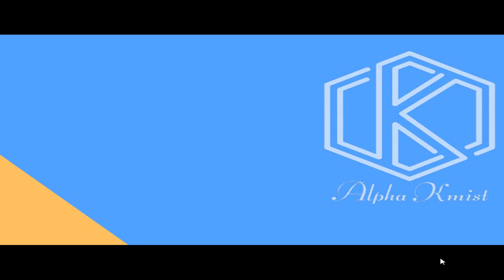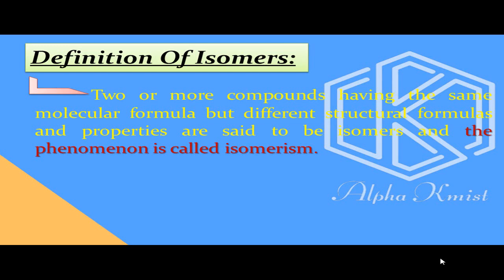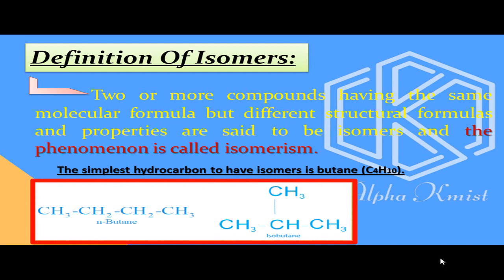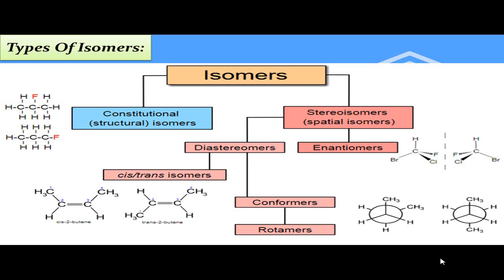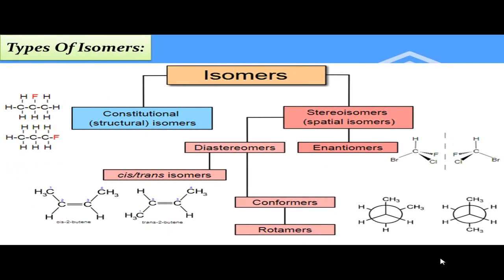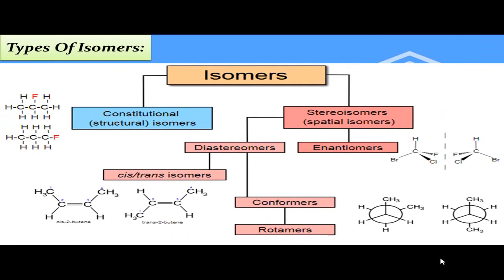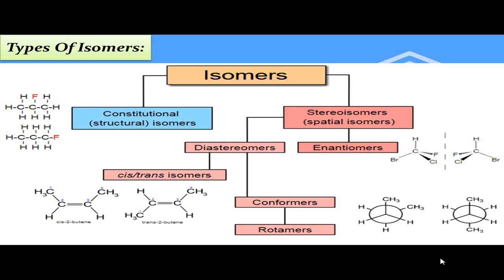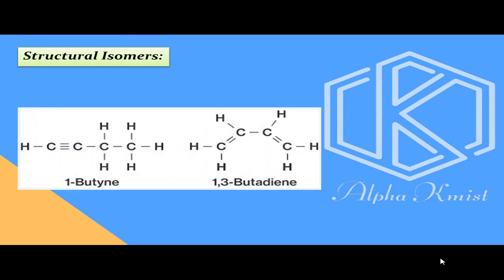What are Isomers? It's Types & Examples Of Isomer | Fsc & SSc| English, Urdu & Hindi.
In this Video Lecture you will learn The concept of isomerism is an important feature of organic compounds. Two or
more compounds having the same molecular formula but different structural
formulas and properties are said to be isomers and the phenomenon is called isomerism.
The structural formula of a compound shows the arrangement of atoms and bonds present in it. The simplest hydrocarbon to have structural isomers is butane (C4H10).
The alkanes, methane, ethane and propane do not show the phenomenon
of isomerism because each exists in one structural form only. If we study the structural formula of butane or other higher hydrocarbons
of the alkane family, we will observe that it is possible to arrange the atoms present in the molecule in more than one way to satisfy all valencies.
This means that it is possible to have two or more different arrangements for the same molecular formula.For example, butane molecule;
This fact has been supported by an experimental evidence that there
are two compounds with different physical properties but with the same
molecular formula of C4H10.
Isomerism is not only possible but common if the compound contains
more than three carbon atoms. As the number of carbon atoms in a
hydrocarbon increases, the number of possible isomers increase very rapidly.
The five carbon compound, pentane, has three isomers. When the number
of carbon atoms increases to thirty, the number of isomers amount to over
four billions.